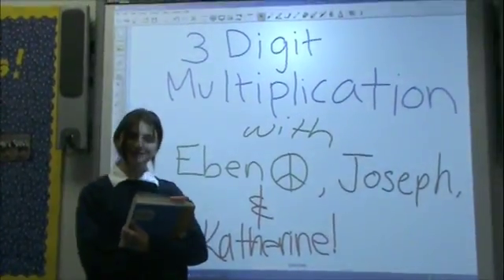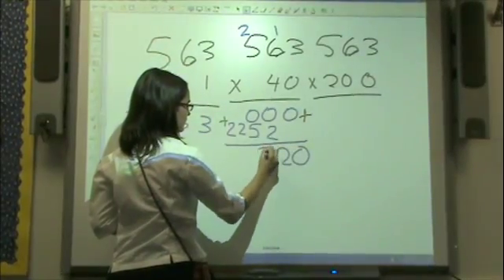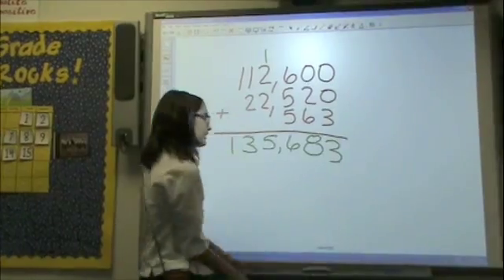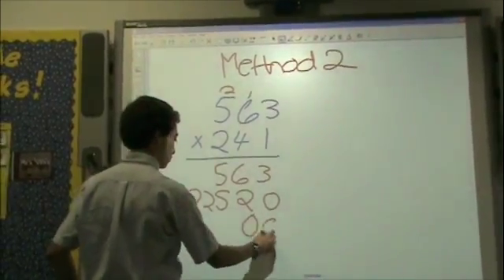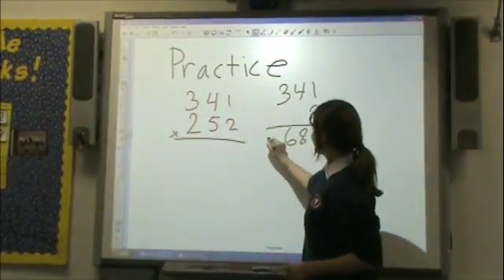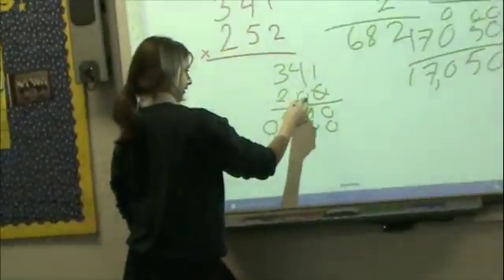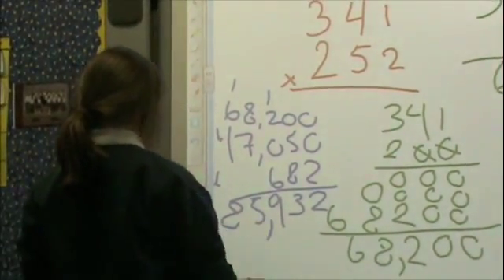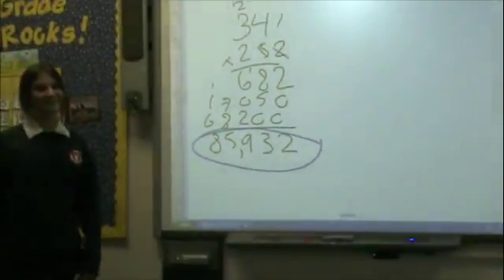3-Digit Multiply Math Video